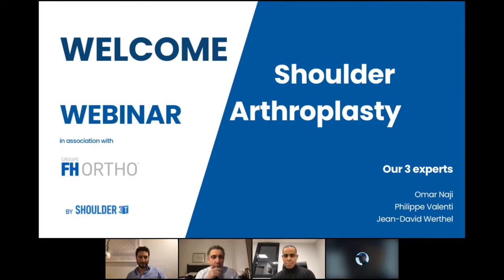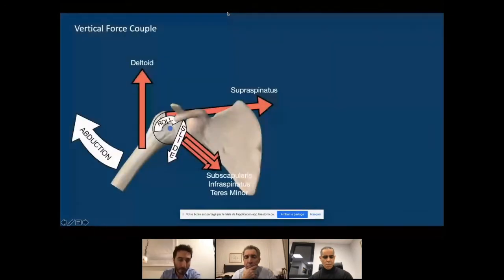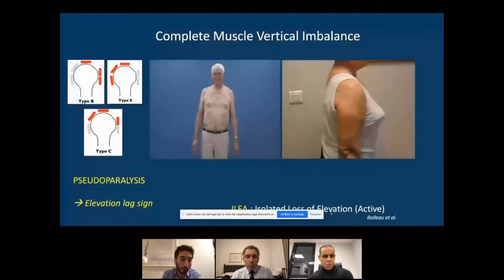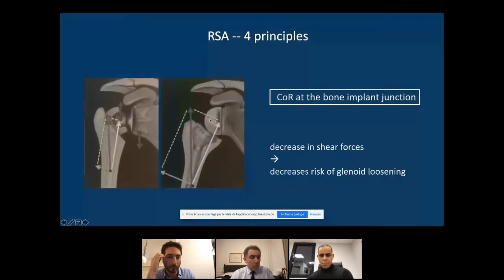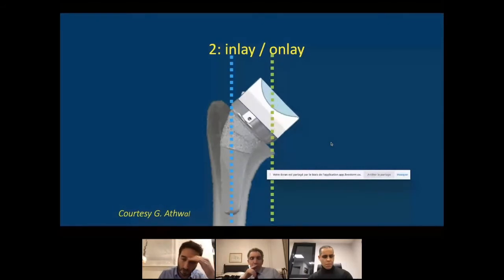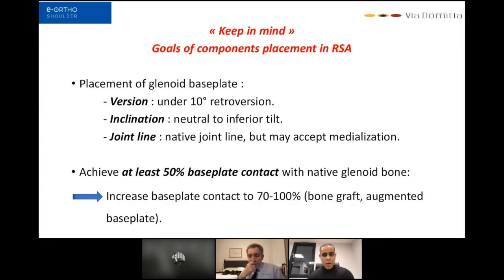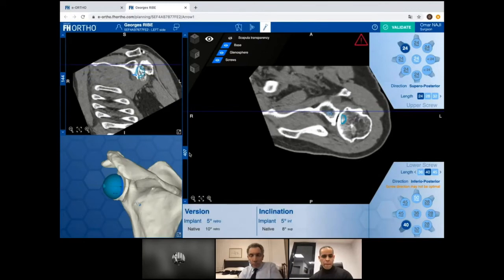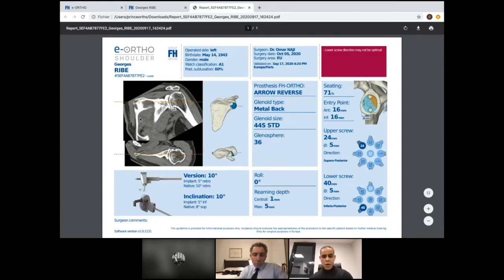Webinar Shoulder3t Shoulder Arthroplasty in association with Group FH ORTHO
To improve pre-operative diagnosis and surgical decision, to simplify per operative implantation of the prosthesis  and to control the post-operative positioning of the prosthesis, the three-ORTHO 3D templating platform is a crucial tool. More and more surgeons are using traditional surgery templating. The 3D templating is a new opportunity given to surgeons to ensure surgical and patient benefits.
Our 3 experts will share their experiences about the e-ORTHO 3D templating platform (a FH ORTHO product) by giving you details about advantages, application (commented re-live surgery from Dr Valenti) and their tips & tricks.

PROGRAM
Reverse shoulder biomechanics reminder with Jean-David Werthel
Tips and tricks of 3D glenoïd templating with e-ORTHO platform with Omar Naji
Application of e-ORTHO on a clinical case (re-live surgery) with Philippe Valenti